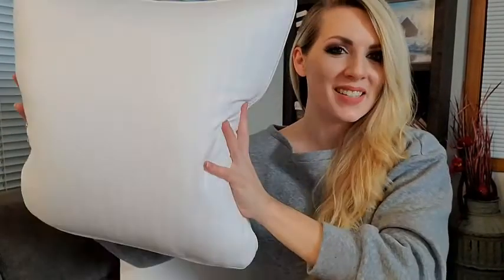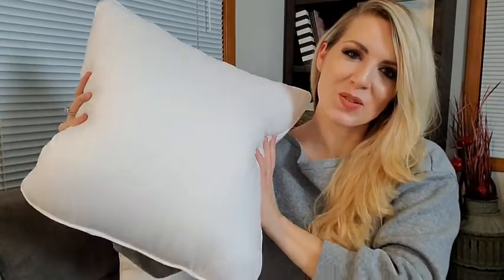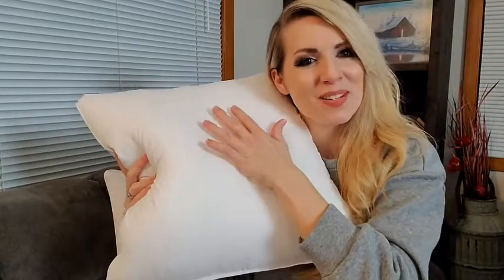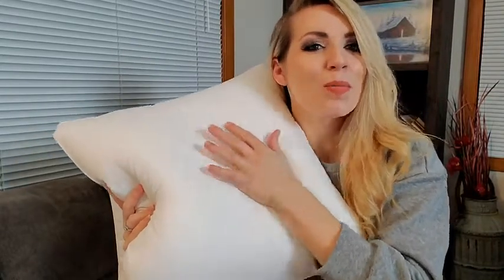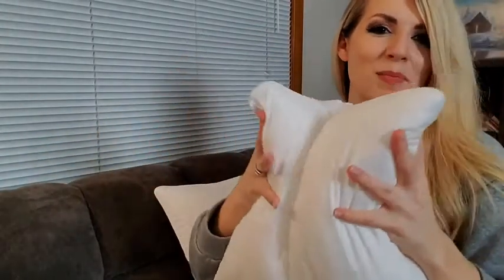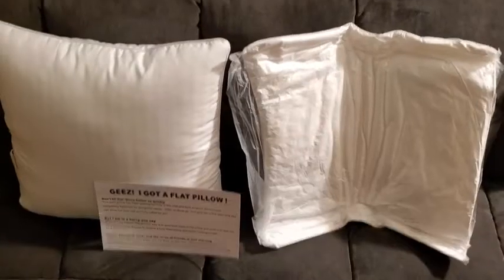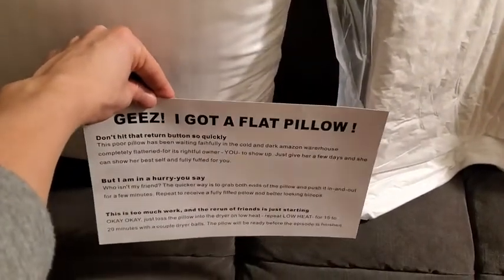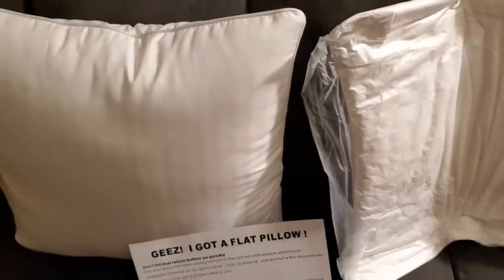Bedding Throw White Pillows Insert 18 x 18 Inches Bed and Couch Pillows - Indoor Decorative Pillows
Buy in USA

SQUARE PILLOW PACK - Pack of 2 decorative square pillows for your couches or bedroom; they are neither too big nor too small and they give off a homely vibe
PACKAGING - Pillows are compressed in vacuum packaging because of shipping purpose, they might appear as one large pillow.
SOFT AND DURABLE - The pillows are designed to give a delicate feel while retaining long term durability
CARE INSTRUCTIONS - It is recommended to spot clean the pillow or hand wash the fabric